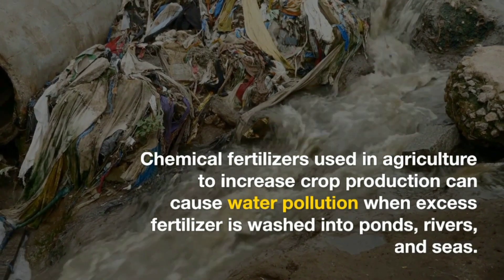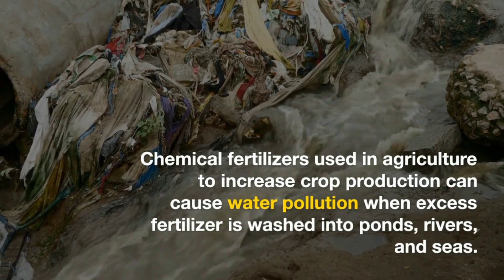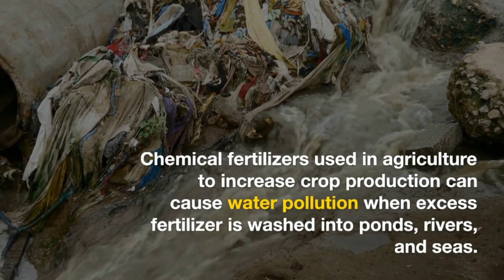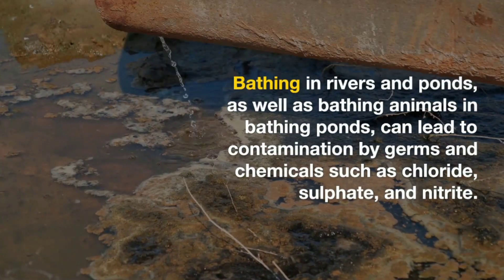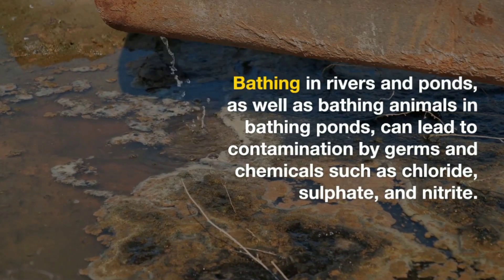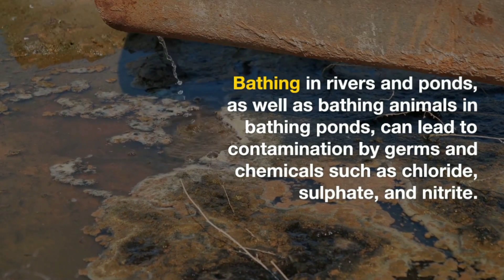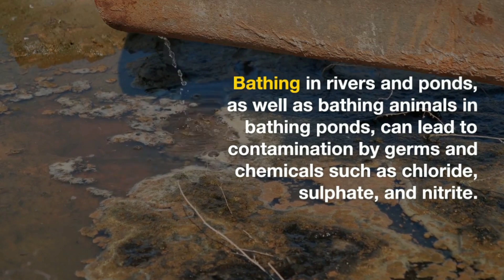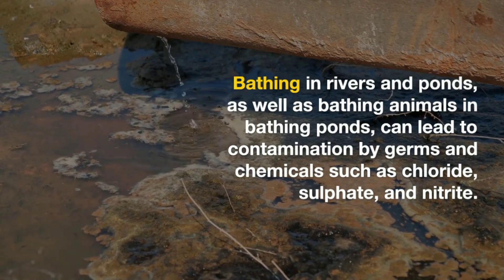5 causes of water pollution. ।। water pollution.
Title: 5 Causes of Water Pollution | Identifying and Addressing the Sources

Description:

Join us as we delve into the origins of water pollution and explore strategies to combat its detrimental effects.

In this channel, we aim to educate viewers on the primary contributors to water pollution, shedding light on their sources and consequences. Through engaging videos and informative discussions, we discuss the following five major causes:

Industrial Discharges: Learn about the pollutants released by industrial activities, such as chemical spills, wastewater discharges, and improper disposal of hazardous materials. Discover innovative technologies and regulations aimed at minimizing industrial pollution and protecting waterways.

Agricultural Runoff: Explore the impact of agricultural practices on water quality, including the runoff of fertilizers, pesticides, and animal waste into nearby water sources. Discover sustainable farming methods, precision agriculture techniques, and best management practices to reduce agricultural pollution.

Municipal Sewage and Wastewater: Understand the challenges associated with sewage and wastewater treatment, including inadequate infrastructure and outdated systems. Explore solutions such as advanced treatment processes, stormwater management, and water reuse to minimize the discharge of contaminants into rivers, lakes, and oceans.

Improper Waste Disposal: Dive into the consequences of improper disposal of solid waste, including plastics, chemicals, and other hazardous materials. Discover the importance of waste management practices, recycling initiatives, and the reduction of single-use plastics in protecting our water bodies.

Oil and Chemical Spills: Learn about the devastating impacts of oil spills and chemical leaks on aquatic ecosystems and coastal areas. Explore emergency response measures, environmental regulations, and technological advancements aimed at preventing and mitigating such incidents.

We believe that through knowledge and collective action, we can work towards cleaner and healthier water resources for ourselves and future generations.

Join us as we explore the latest research, initiatives, and success stories from around the world. Together, let's take steps towards protecting our precious water sources and preserving the beauty and vitality of our planet.

Save Your Earth" is a channel dedicated to promoting environmental awareness and sustainability practices. Our mission is to educate and inspire people to take action towards protecting our planet, and to create a community of like-minded individuals who share our passion for a healthier, more sustainable world. Through informative and engaging videos, we cover topics such as climate change, renewable energy, waste reduction, and conservation efforts. We also showcase innovative solutions and inspiring stories of individuals and organizations making a positive impact on the environment. Join us in the movement to save our earth!